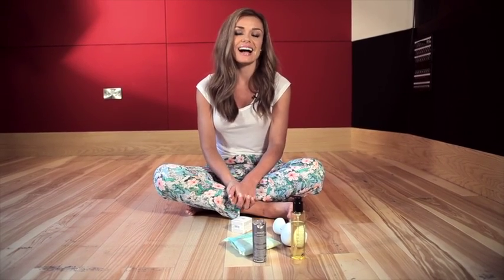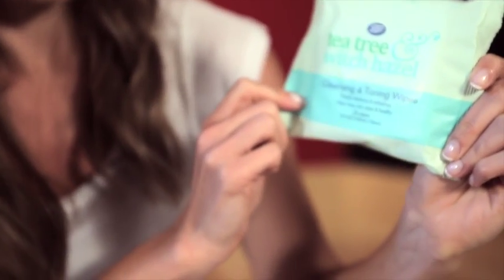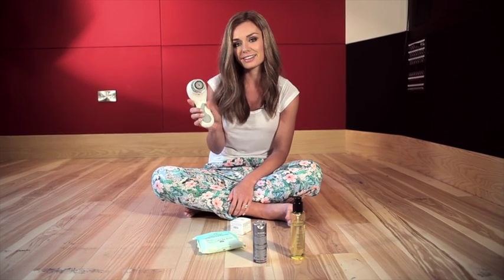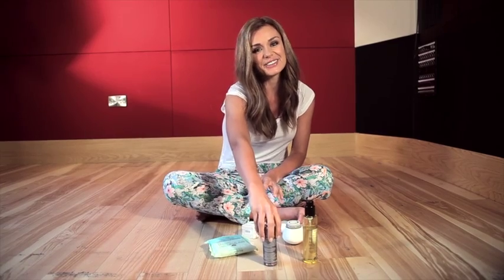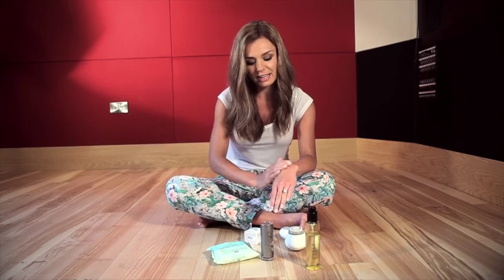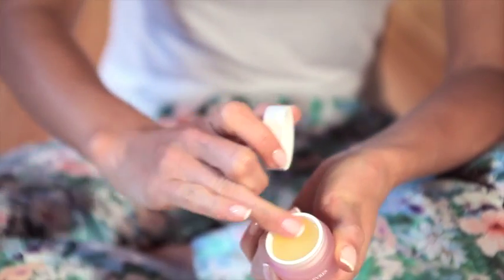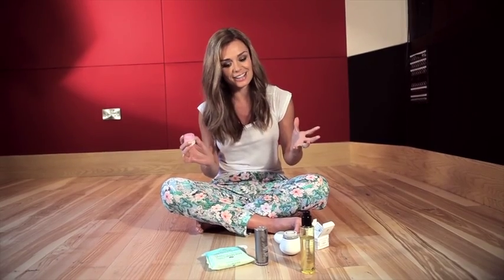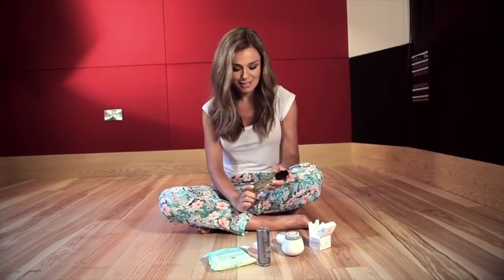Katherine Jenkins // My Favourite Products Part 1!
Join the mailing list and we'll occasionally send previews of the latest videos to your inbox early
Thanks for joining us once again on Katherine's YouTube Channel. This week Katherine shares with us some of her absolute favourite products - essential items that Katherine wouldn't travel anywhere without! We've noticed some of you have been asking for this one in the comments, so we're very pleased to be able to bring you this - thanks again for all your wonderful suggestions so far. Keep them coming!

Featured products on this week's video:
Tea Tree Cleansing & Toning Wipes by Boots

I'm going to be sharing with you fashion stuff, fitness secrets, plus of course the run up and preparation for the new album. If you leave me some comments I will be reading and I will do my best to make those videos for you too!" - Katherine Jenkins